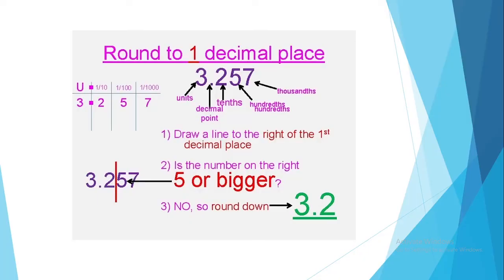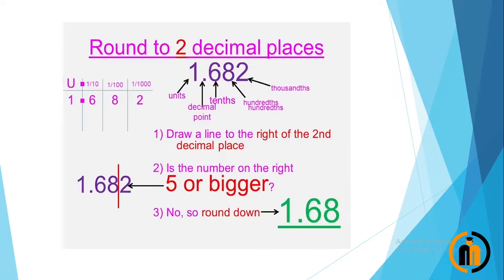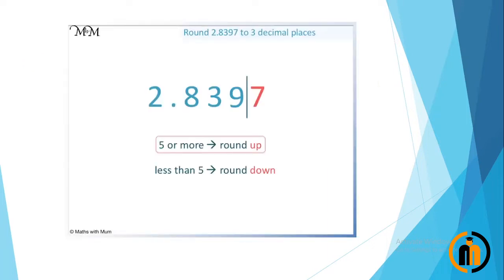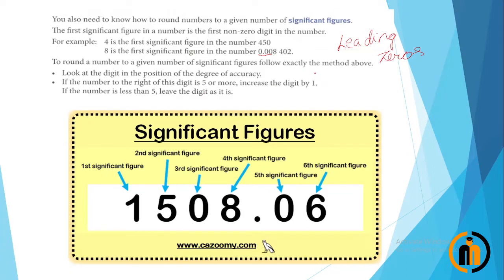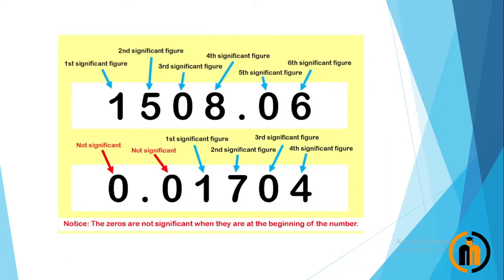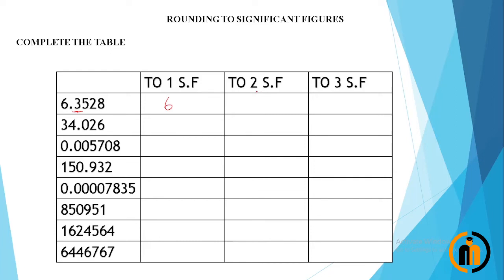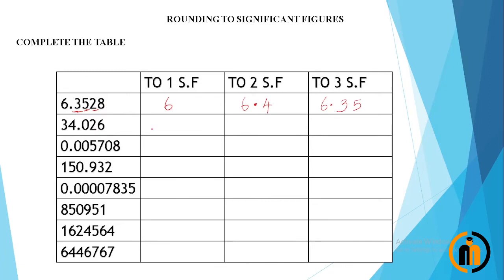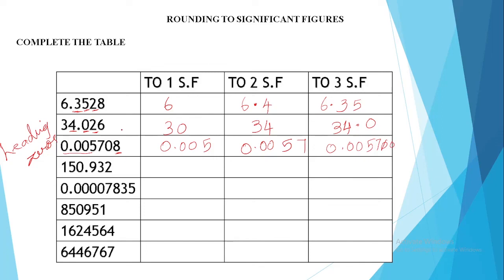Secondary Math Grade 9 Rounding and Significant figures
Rounding and Significant figures